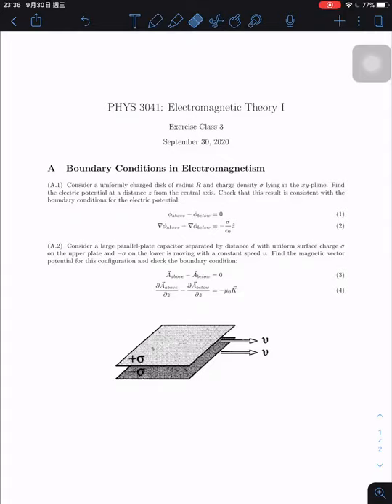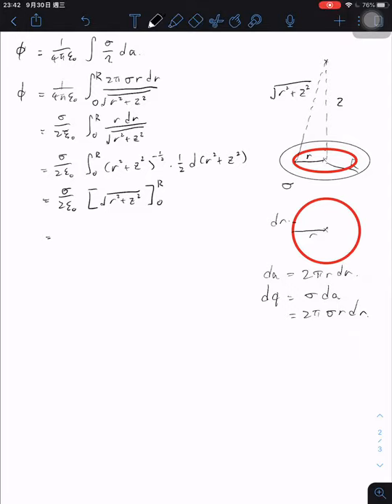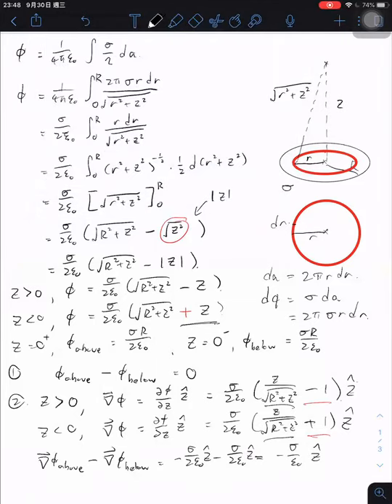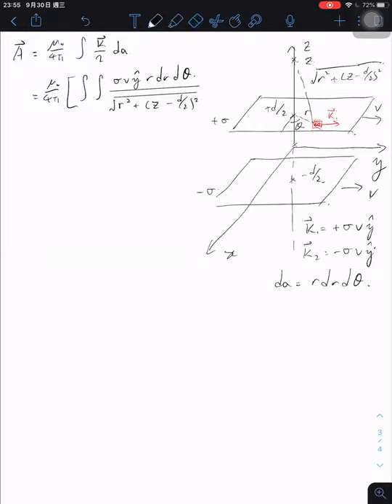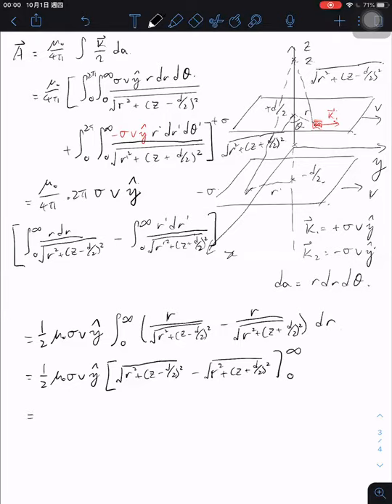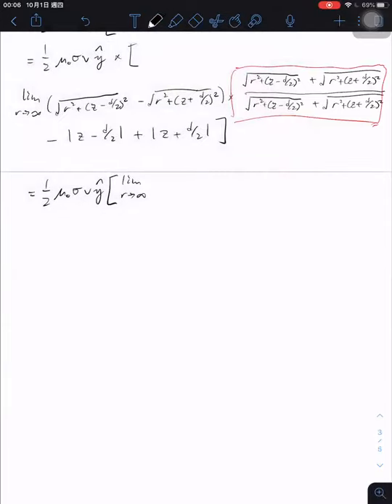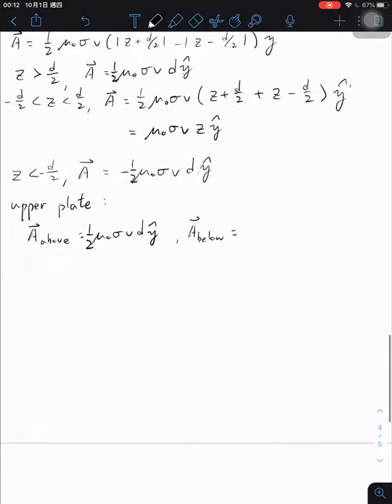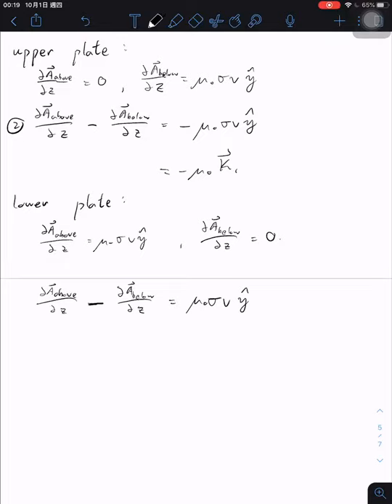GMT20200930 153554 PHYS3041 E 720x960